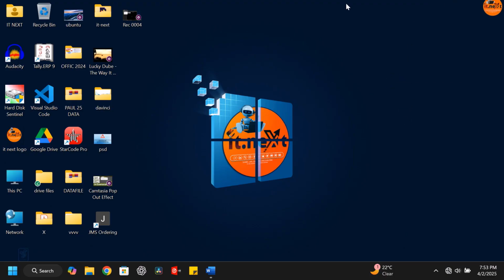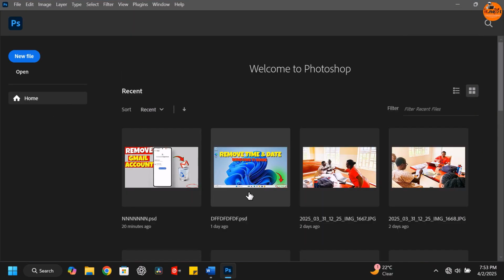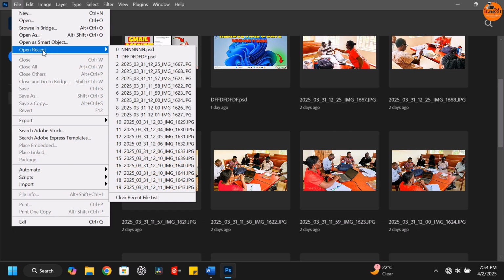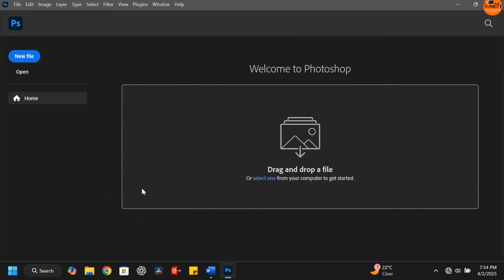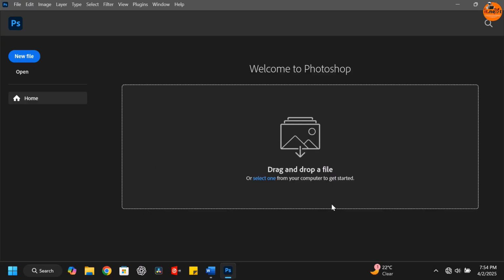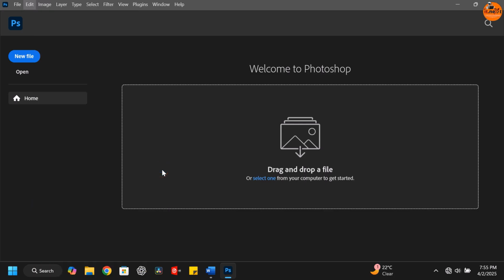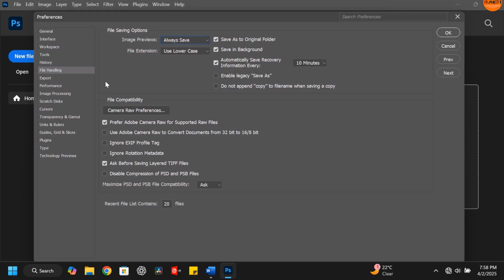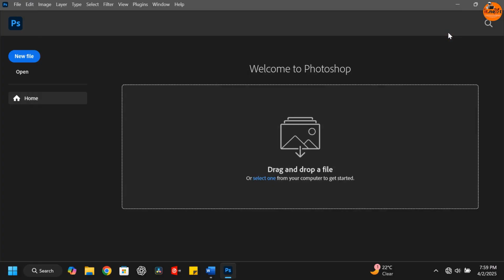How to Clear Recent Files in Adobe Photoshop 2025 || Remove History Easily!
🔥 Want to clear recent files in Adobe Photoshop 2025? In this quick and easy tutorial, I’ll show you how to remove recent documents from Photoshop’s home screen, keep your workspace clean, and boost privacy.

🚀 What You’ll Learn in This Video:
✅ How to delete recent files in Photoshop 2025
✅ How to disable recent files permanently
✅ Privacy & workspace organization tips
✅ Boosting Photoshop’s performance

💡 Perfect for designers, photographers, and anyone who wants to keep Photoshop clean!